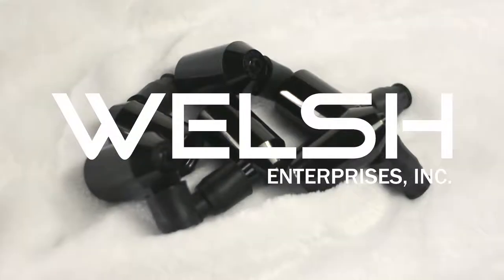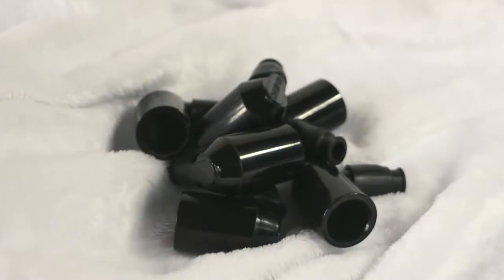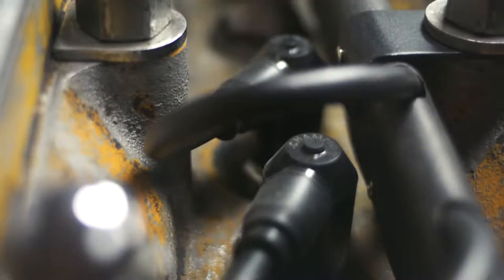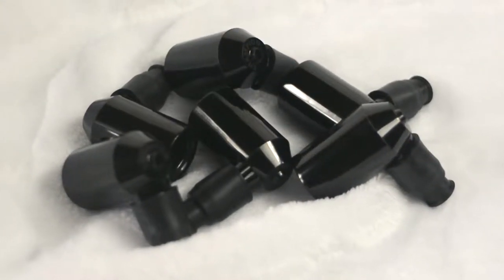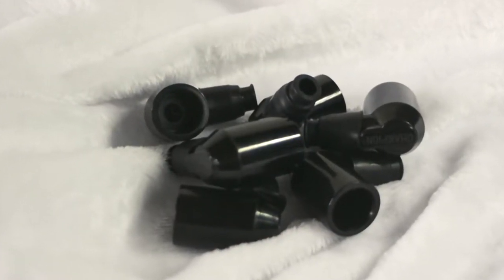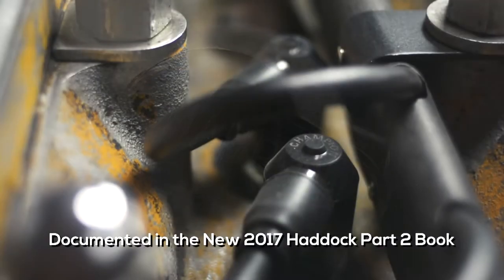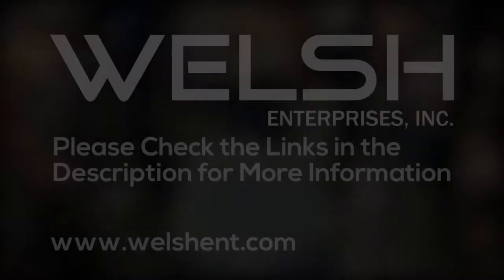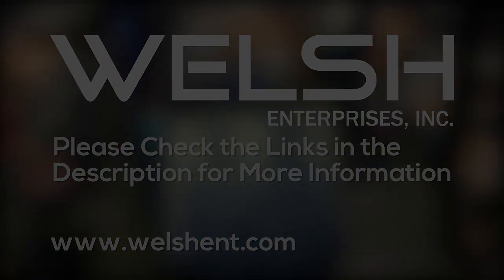Spark Plug Ends for Jaguar Cars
The Welsh Advantage Welsh Enterprises, Inc.
Welsh Enterprises is your one-stop shop for all your Jaguar vehicle needs.

Part # WC548
description:
Set of 6 spark plug cap ends for E-Type (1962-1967).
These are period correct spark plug ends for your E-Type. As documented in the new 2017 Haddock Part 2 book.

Part # C17456
description:
E-Type (1961 only), 3.8 XK150 and 3.8 MKI champion style spark plug end cap. Includes small rubber boot. Previously unavailable. Sold in sets of 6.

Welsh Enterprises has been supplying the Jaguar enthusiast with parts and accessories for over 40 years. We have the largest, continuously expanding the inventory of Jaguar parts (Welsh manufactured parts, used, rebuilt, and rare OEM parts). Our expert sales staff is well versed in everything Jaguar and has helped countless customers, restoration shops, and Jaguar service specialists with their restorations and routine vehicle maintenance.

Serving all Jaguar models from 1949 to present
100,000+ sq ft warehouse facility (plus largest salvage yard in North America)
Orders placed by 3pm ship same day
Best in class customer service
Comprehensive website for easy online ordering
Parts stocked on the shelf and ready to ship
Save money by coming to the industry source for many of the parts in the market